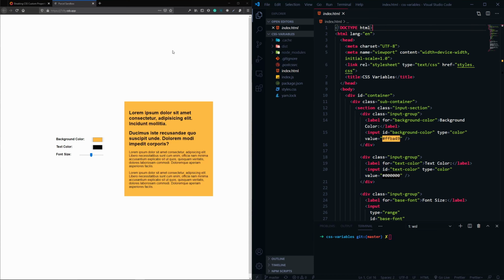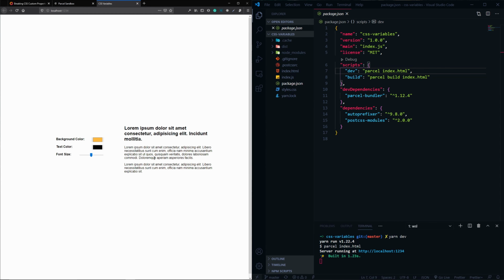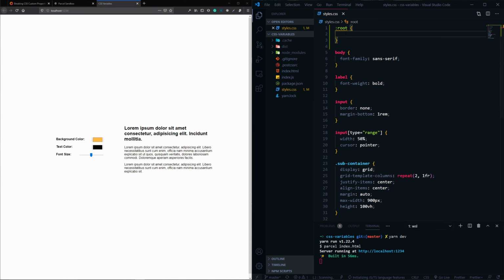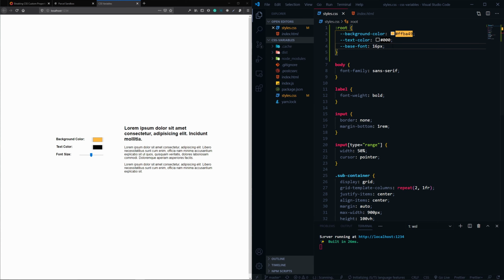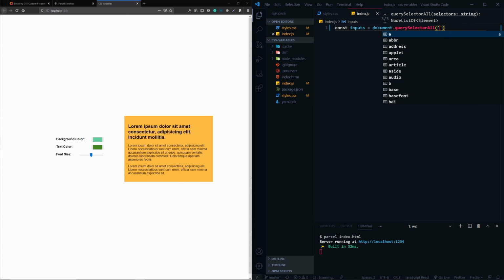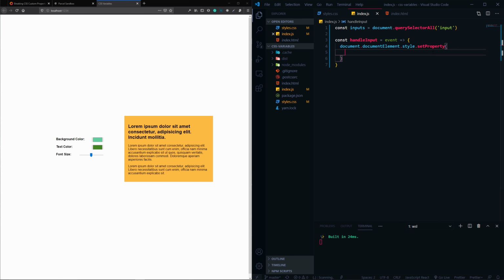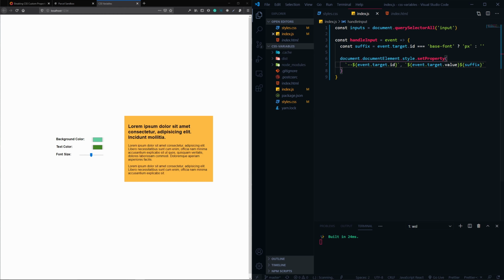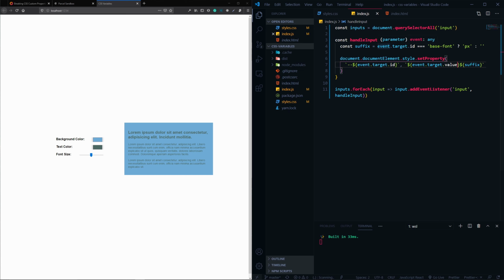Dynamic Theming with CSS Variables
In this video, we'll build a simple theme visualizer using CSS variables (custom properties) and JavaScript.

Tech:
 - HTML
 - CSS Variables (custom properties)
 - JavaScript